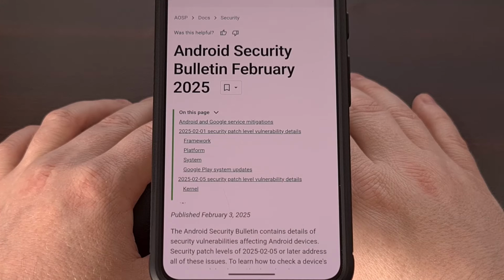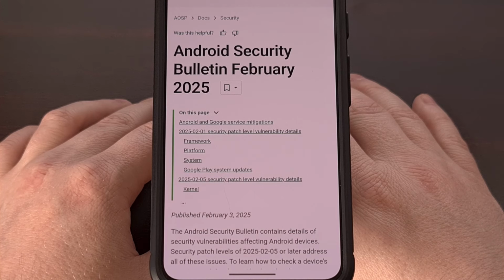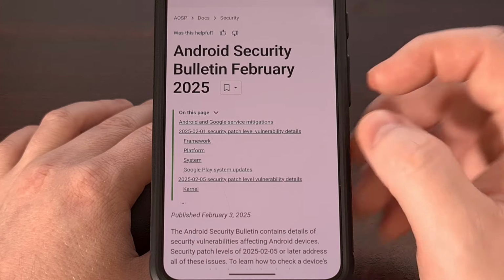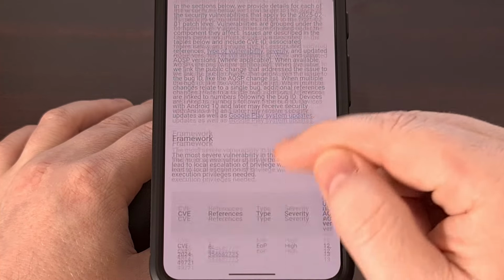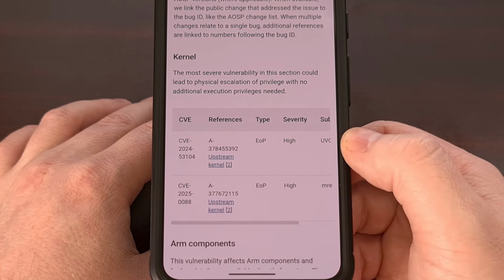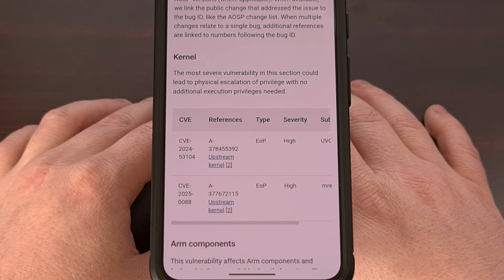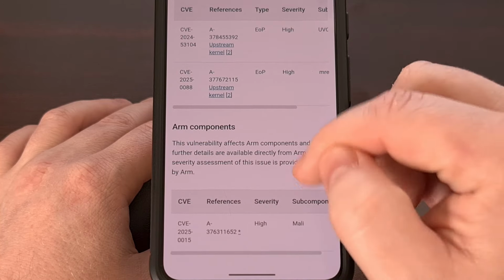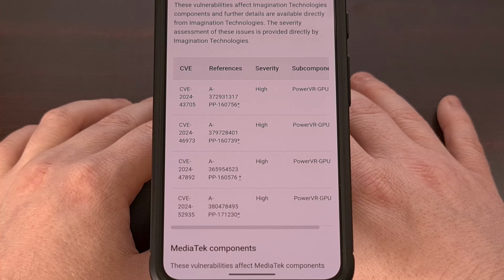February 2025 Android Security Update Patches Critical Zero-Day Exploit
All Android devices are affected by this vulnerability and should install this security patch ASAP.

Video Description
If you own an Android smartphone or tablet then it is currently vulnerable to a zero-day exploit where an attacker could gain access to your sensitive data if they are able to get ahold of it.

This exploit is being patched in the February security update for Android, but we all know how OEMs can drag their feet on these updates.
Even the Galaxy S25 series only has access to the December Security update as of recording this video.

February 2025 Android Security Patches/Update
This week, Google published its details regarding the February 2025 security update for Android.
Eligible Google Pixel devices can install this update right now, but others will need to wait for that OTA update notification to appear.

This security update comes with close to 50 patches for CVE vulnerabilities. Most of these are rated as a High Severity issue that should be addressed soon, but one is listed as critical for those who own a device with a Qualcomm chip. This patch is vital, though, as it could lead to a remote attacker gaining access to your device.

It's this high severity kernel exploit, though, that seems getting the most headlines this week.
And this is likely due to it being a zero-day vulnerability that is suspected to be under limited exploitation.

A zero-day exploit is a vulnerability that was discovered by actual hacker groups and was turned into an exploit before companies like Google and Samsung were informed about it.

So, if your smartphone or tablet has an old security patch installed, even if it's from January 2025, then you need to update it as soon as your security update is available.

conclusion
Zero day exploits are no joke and they have been shown to cause a ton of damage to devices around the world.
With over 3 billion active Android devices in the wild right now, it seems clear that this local vulnerability is going to be abused.

And these types of exploits are becoming more and more prevalent these days.
Google says there were 97 zero-days exploited in 2023. . .and that was up from 62 the previous year.
Equating to an increase of more than 50%

So we're expected to see even more discovered in 2025.
It will always be a good idea to install these security updates as soon as they become available.
And many people should consider which companies have the best track record when it comes to rolling out these updates

Or else you get a phone like the Galaxy s21, which was just recently moved down to only getting security updates every 3 months.
And is soon going to be retired from getting these updates at all.

Let me know what you think about OTA security updates down in the comments section below

Summary
1. Intro [00:00]
2. February 2025 Android Security Update Patches [00:47]
3. Conclusion [02:26]